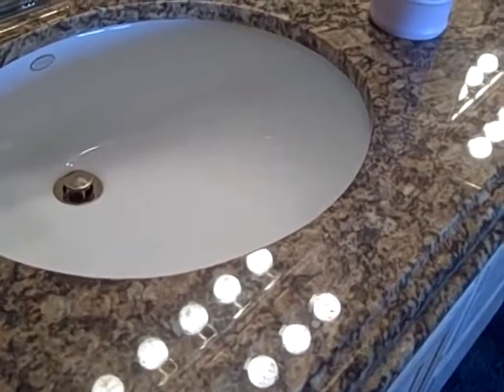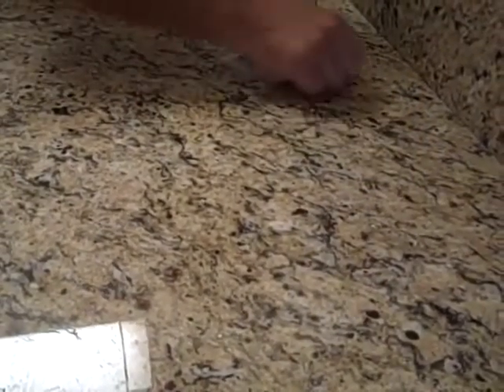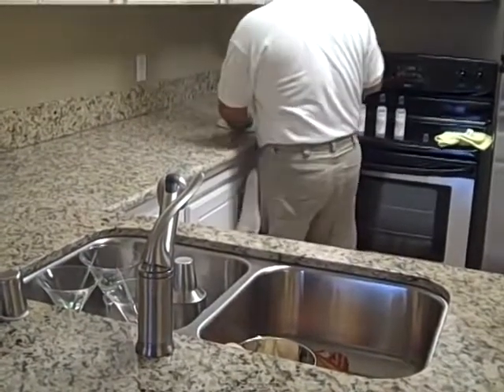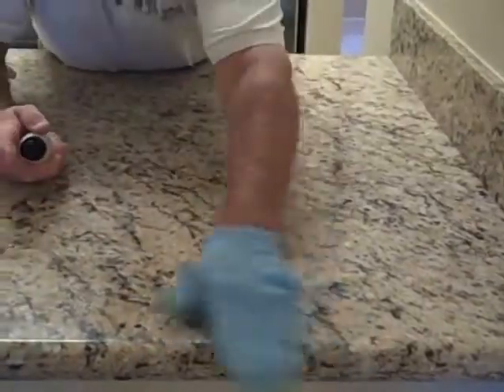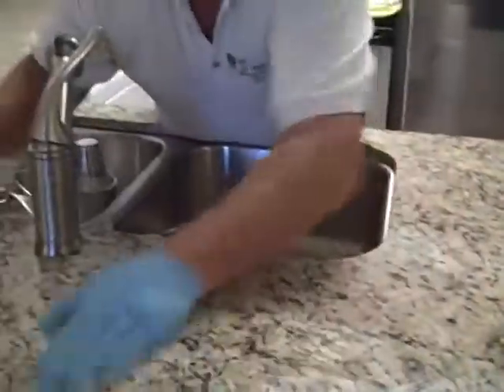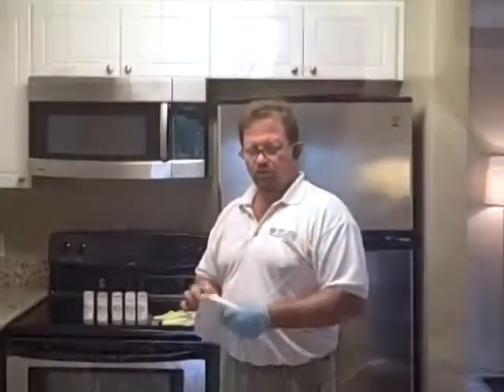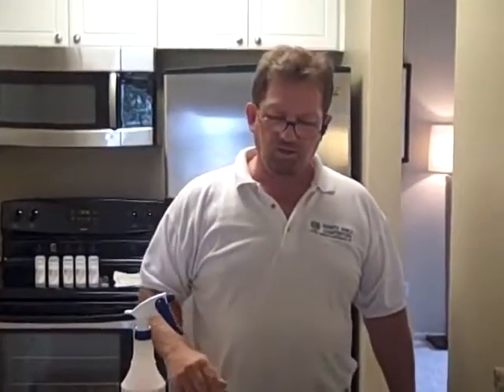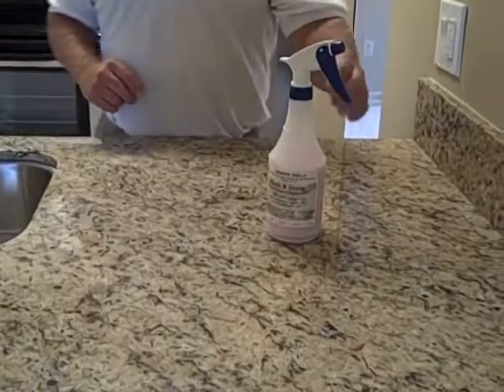Granite Shield of Virginia - Business Opportunity Sealing Granite Low Cost Starter Kit